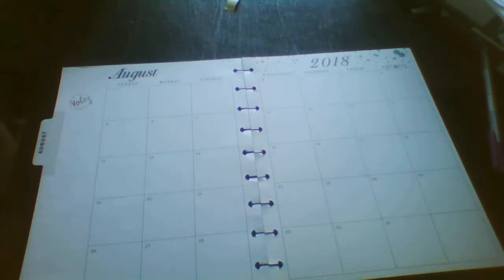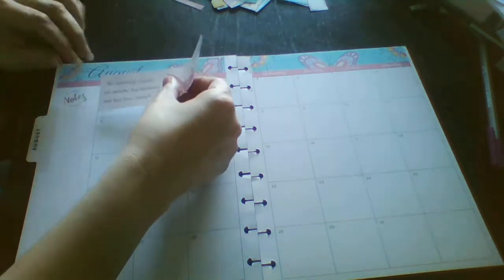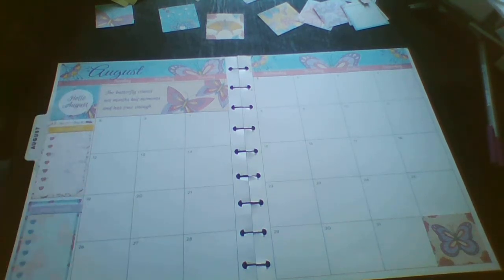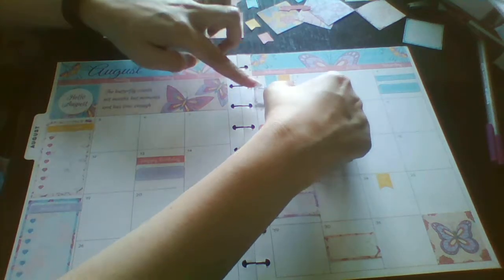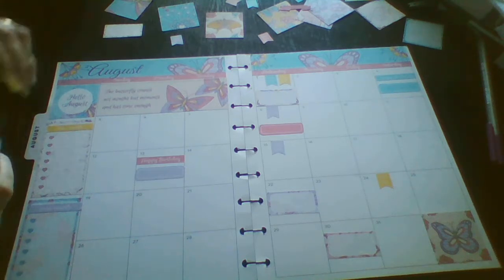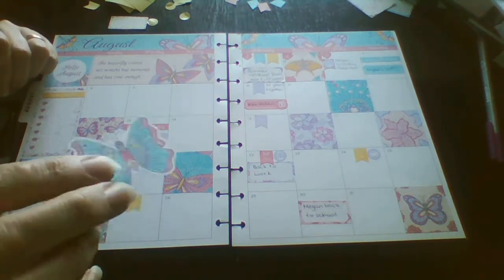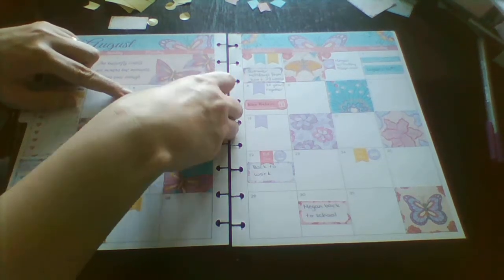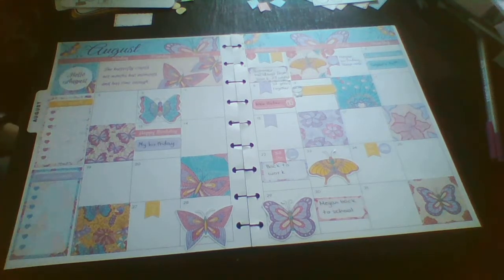Plan with me in my classic happy planner using a printable kit.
Hi, Join me while I plan my monthly spread in my classic happy planner. I use a printable kit which can be downloaded here at: